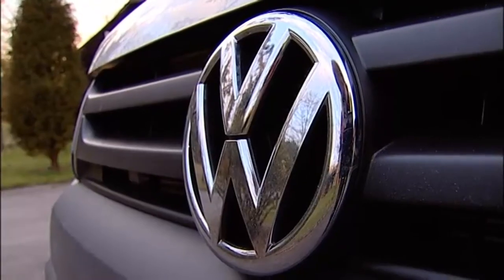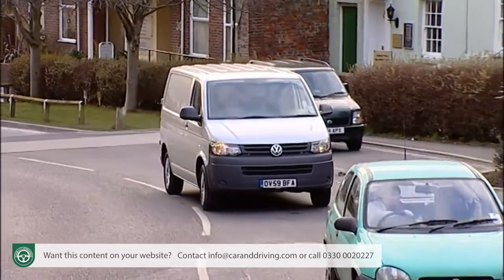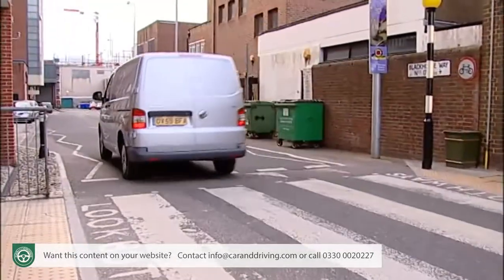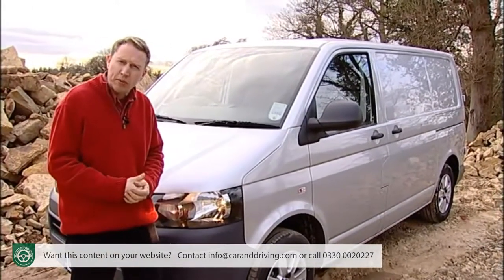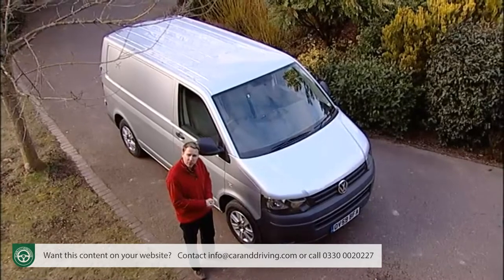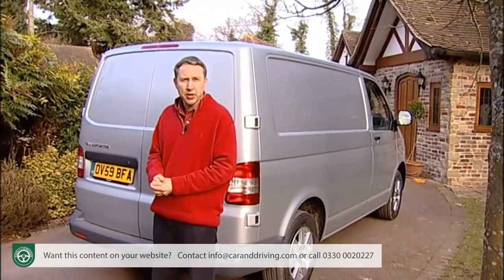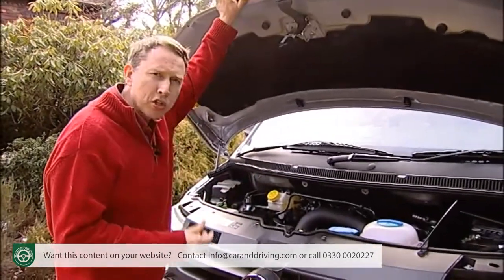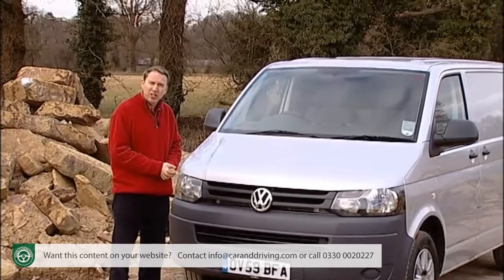Volkswagen Transporter T5 2003-2015 USED | IN-DEPTH REVIEW | DODGY USED BUY??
Lease A Car With LeaseLoco Volkswagen Transporter T5 USED | IN-DEPTH REVIEW | DODGY USED BUY??

Jonathan Crouch writes an in-depth Volkswagen Transporter T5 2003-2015 review. If you want to watch more reviews on vehicles like this Volkswagen Transporter T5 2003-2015, make sure to SUBSCRIBE to our channel and comment what YOU want us to review next.

Let's be honest: it can be a bit dodgy buying a secondhand van. LCVs lead tough lives after all. If you are going the used route, you'll want a van that was very good quality to begin with, one like this, the fifth generation 'T5' version of Volkswagen's Transporter. As a relatively affordable yet high quality choice from the 2003 to 2015 era in the Transit-class medium-size van sector, it's difficult to ignore.